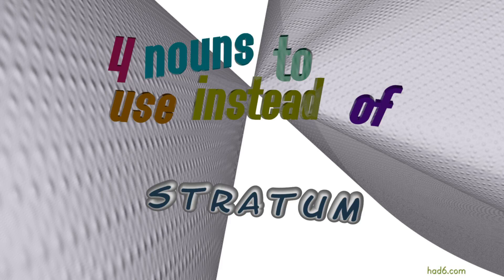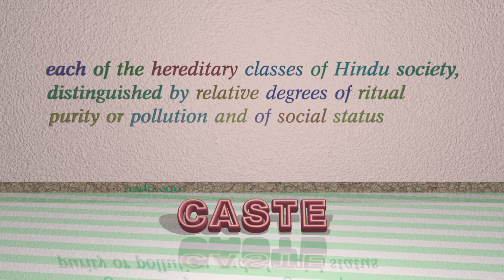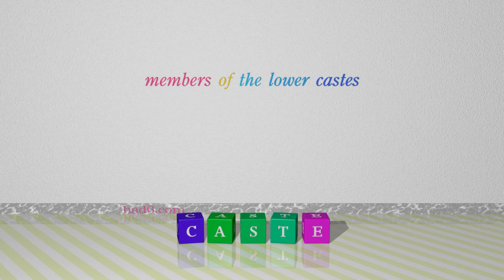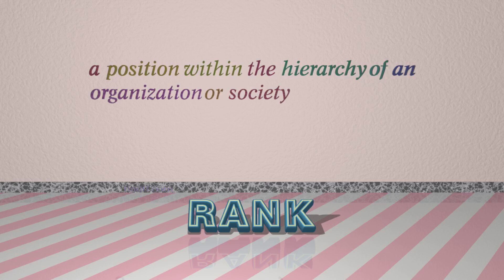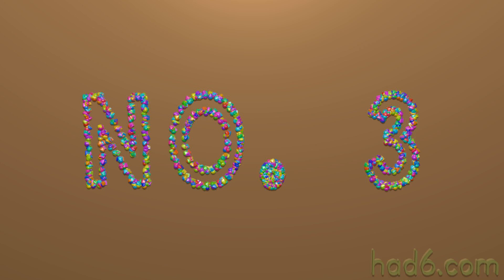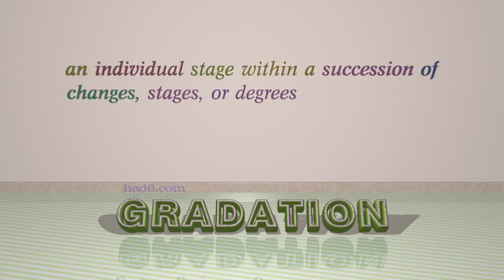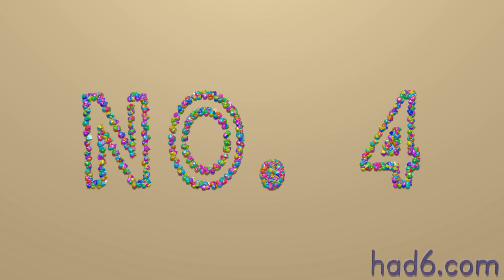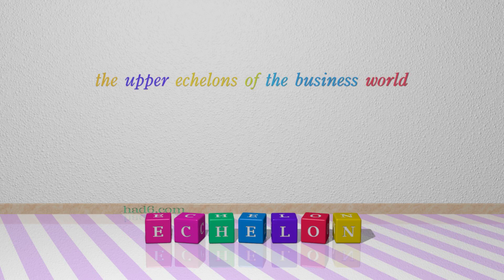stratum - 6 nouns synonym to stratum (sentence examples)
This video examines stratum as a noun. Here, 6 nouns, which have meanings similar to that of stratum in standard English, are introduced through sentence examples. These synonyms help you to remember the meanings of this group of words for improving your vocabulary.